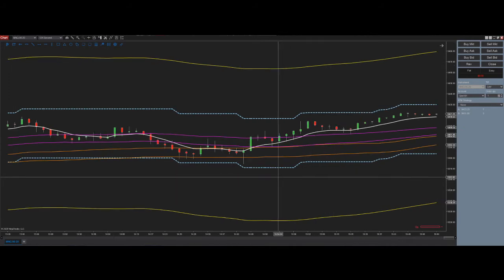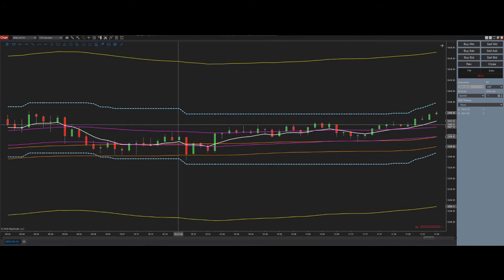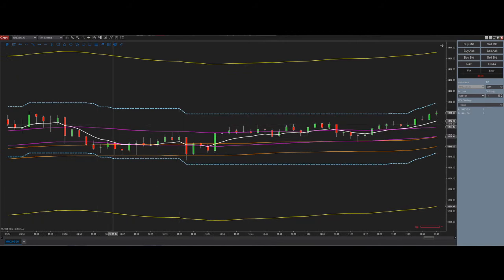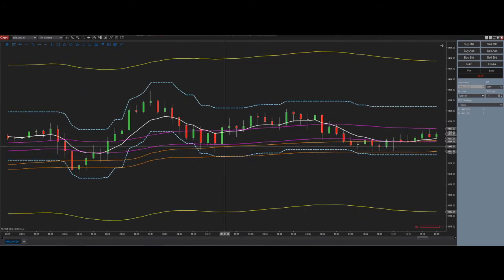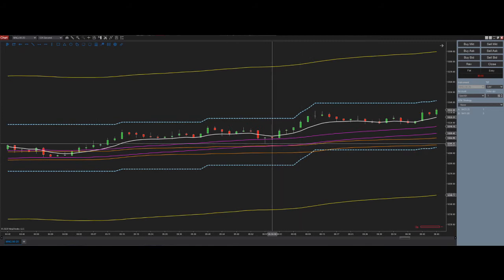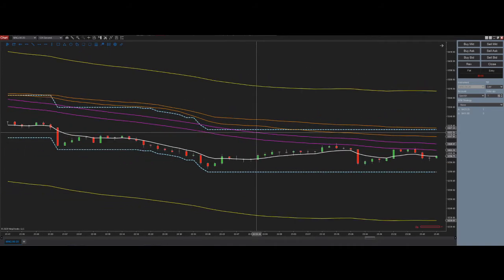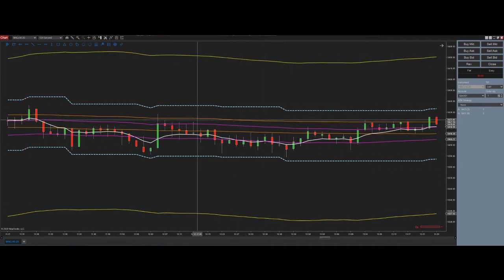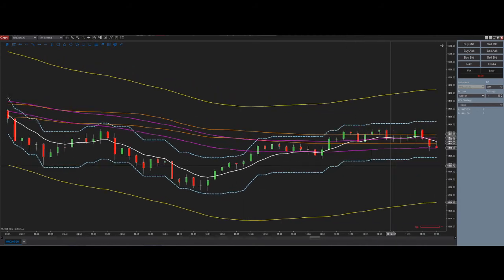NQ-May 22 2020